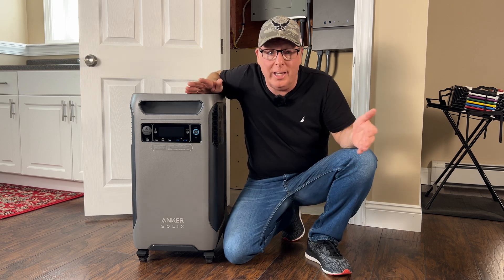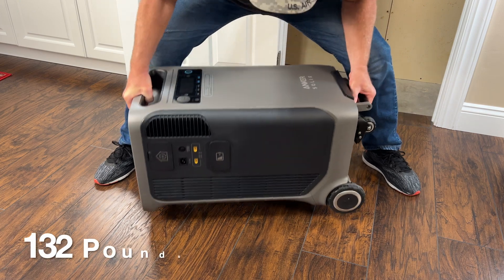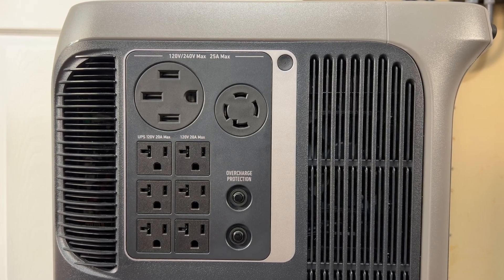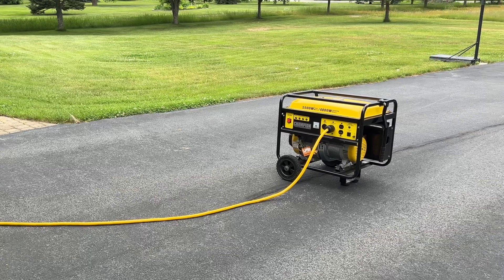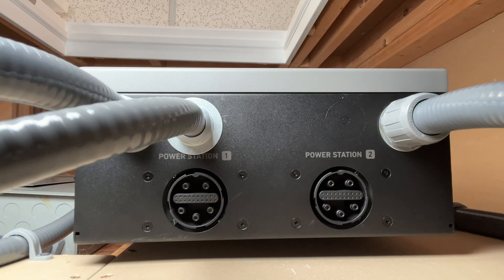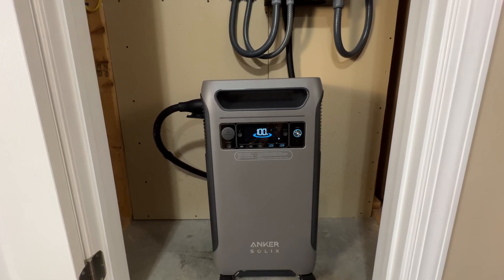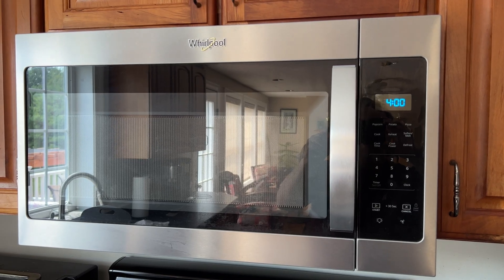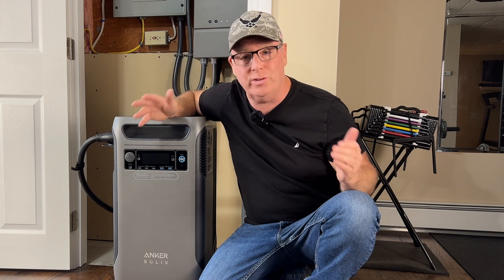Can Ankers New Battery Power Station Backup my Whole Home (6000w Inverter)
Today we'll test out the Anker Solix F3800 and the Anker Solix Home Power Panel. Will it Backup My Home?
Save $2,499 on Anker SOLIX F3800 + Expansion Battery during FanFest Mega Sale! to get deals and unlock exclusive fan perks.

◾️ Wire Strippers
🛠️Wire Connectors
◾️WAGO 221 Kit
◾️Ideal 2 port connectors
◾️Ideal 3 port connectors
◾️Ideal wire nuts (yellow/red)
🎥 Recording Gear